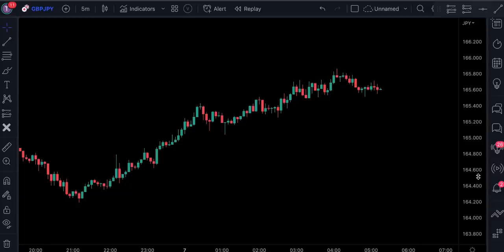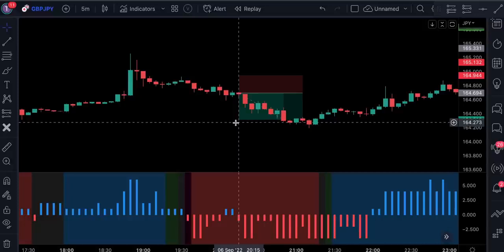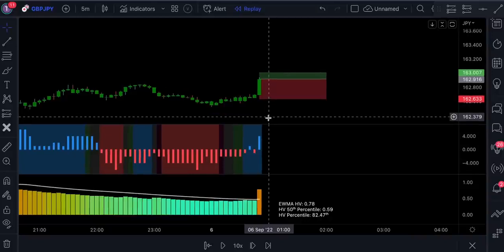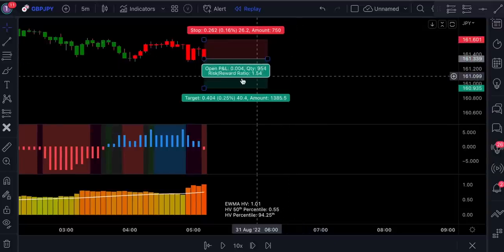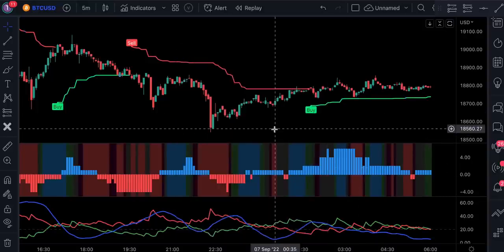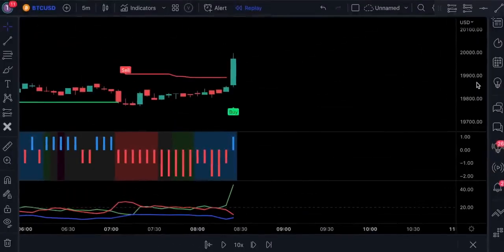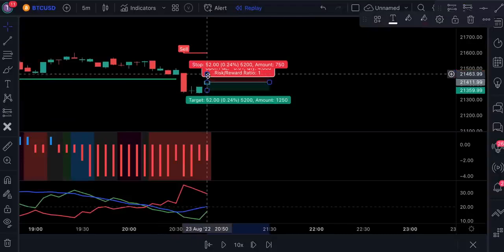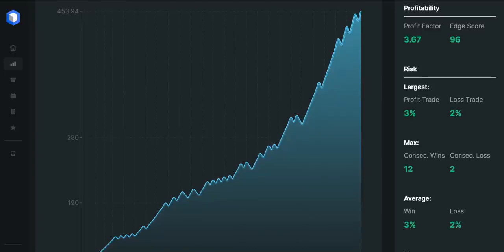Faith Indicator： Two High Win Rate Strategies You Can Follow Right Now Forex, Crypto